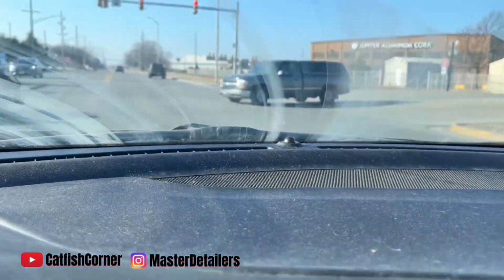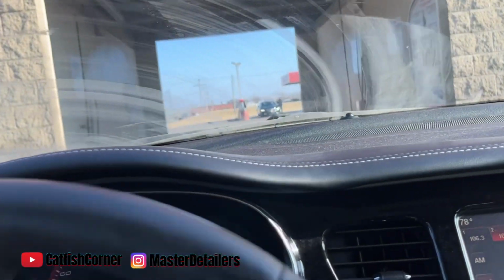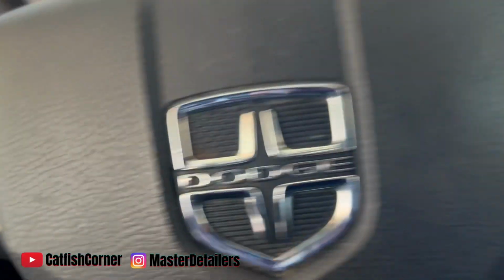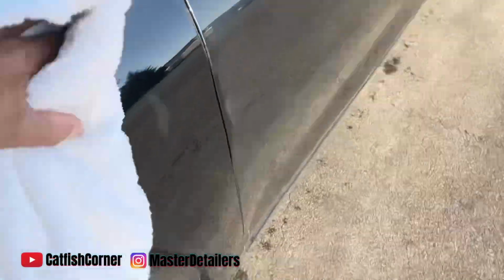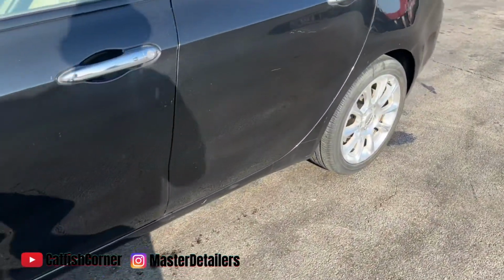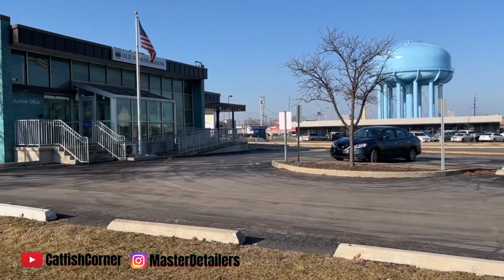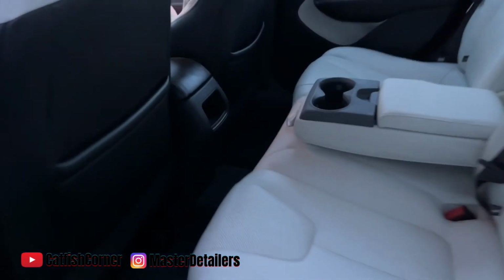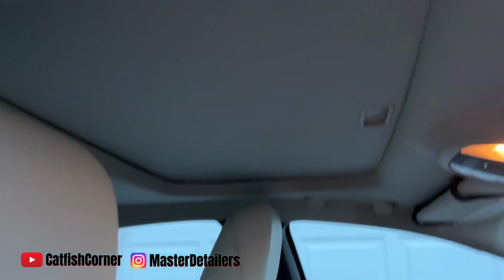We finally detailed the modern day garage find!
The modern day garage find vehicle finally got detailed and it came out amazing! G&G Masterdetailers made it happen!
Follow my son on YouTube@PIMPINTV
If you want to send me anything send it to
Catfish Corner
Hammond Indiana 46323
The front struts custom converter and custom exhaust was installed on my Mercedes at One Stop Muffler&Brake in East Chicago Indiana call them if you need any mechanical work done on your vehicle follow them on Instagram@onestopmufflerandbrake